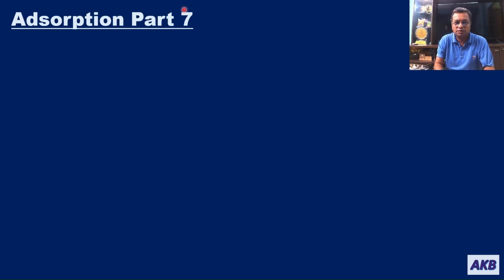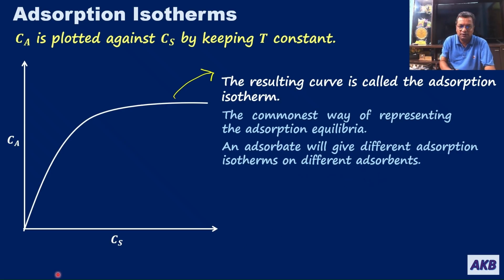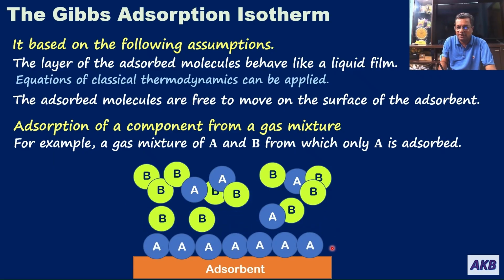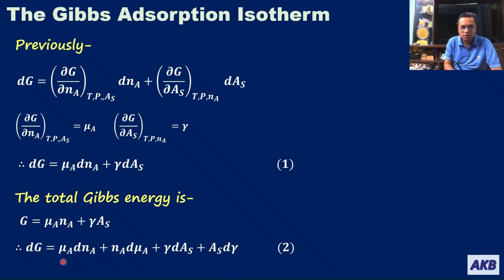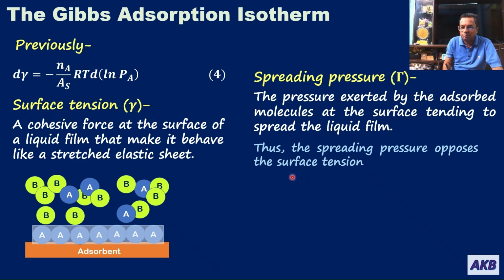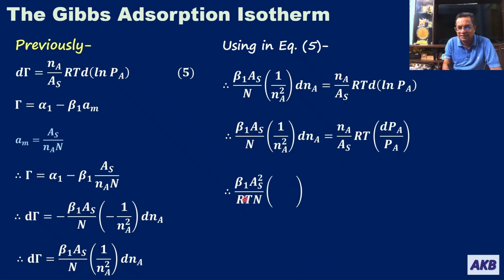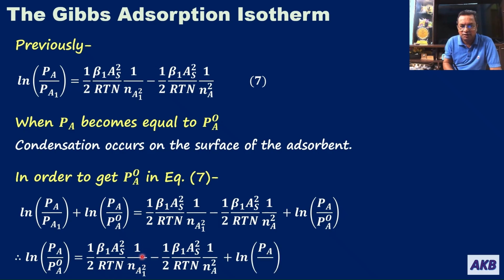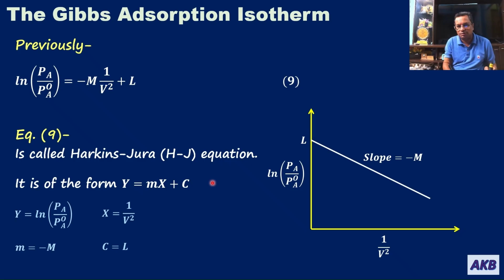Adsorption Part 7 The Gibbs Adsorption Isotherm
The derivation of the Gibbs Adsorption Isotherm equation is presented in this video lecture.
The link to my playlist that contains all my videos on Adsorption.